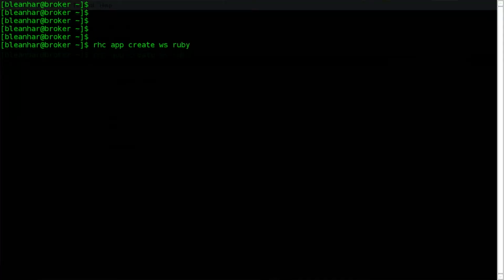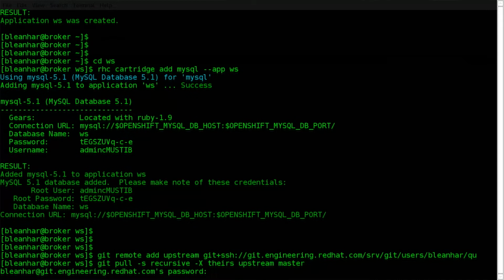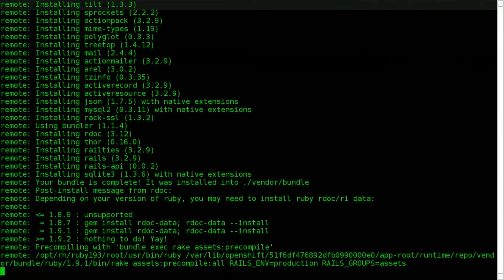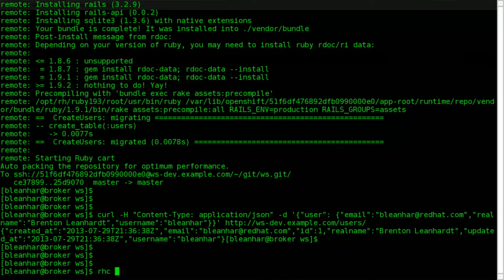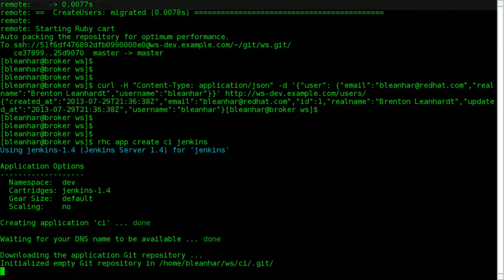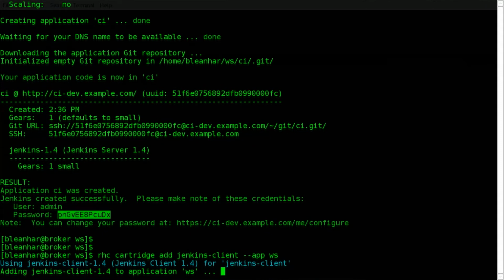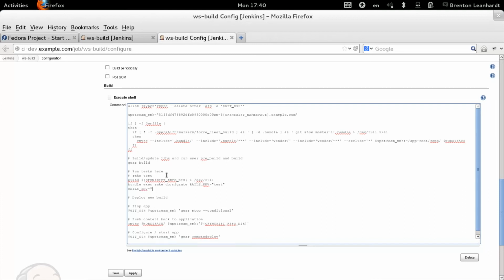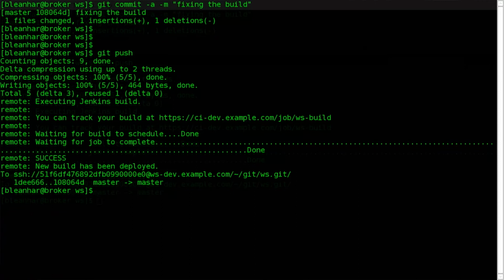Continuous Integration with Puppet and OpenShift